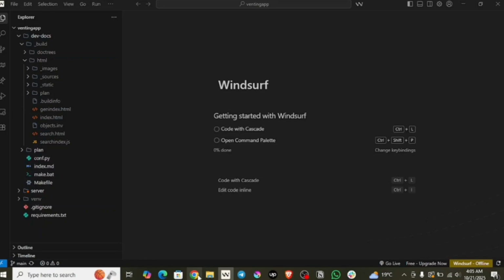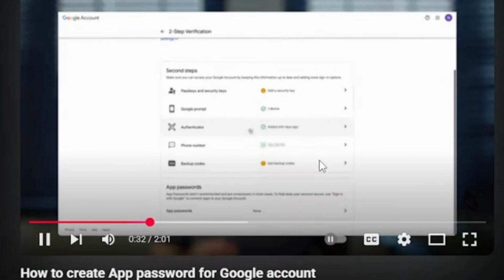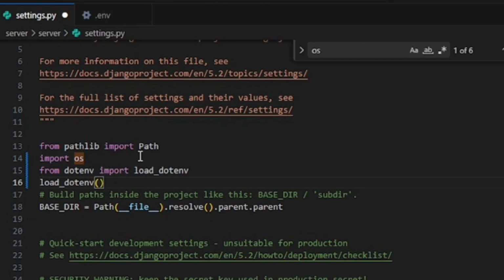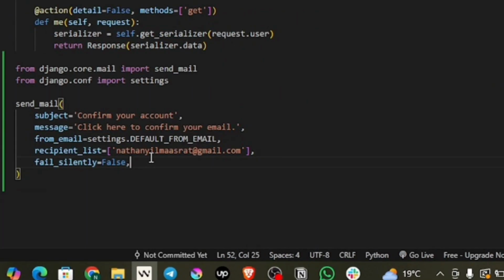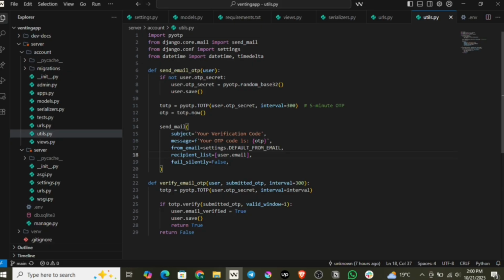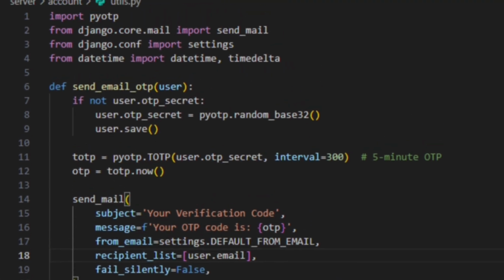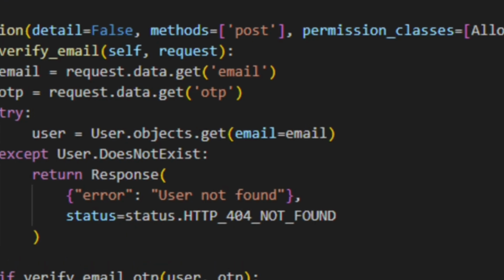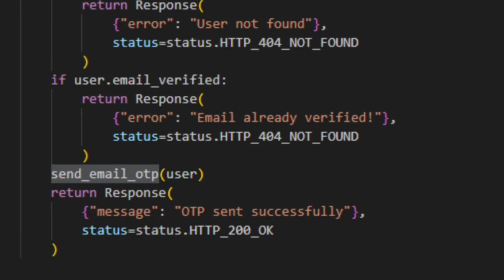User Subsystem - SMTP Confirmation Email - Venting App | Build in Public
I am experimenting with this style of narrative voiceover over my snippets instead of live recording while I code.